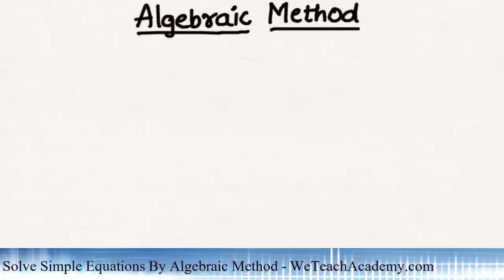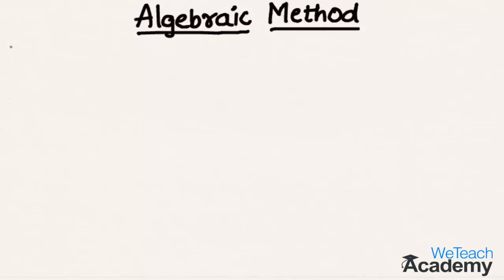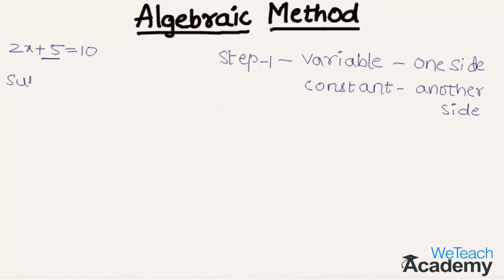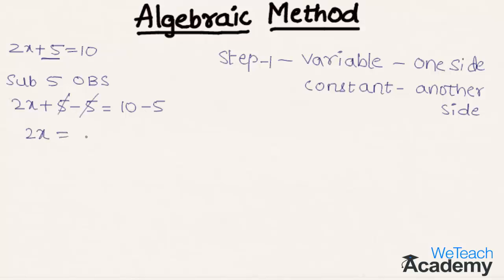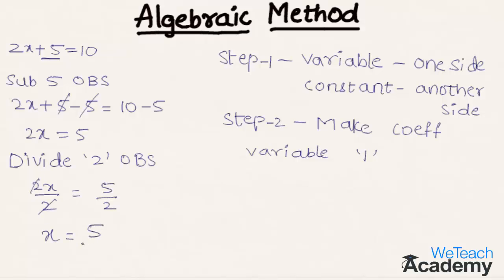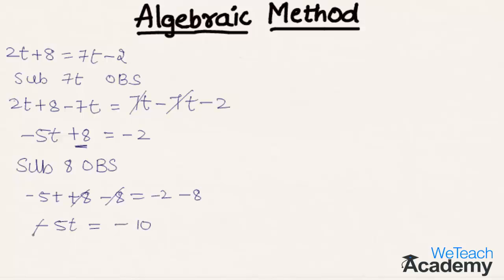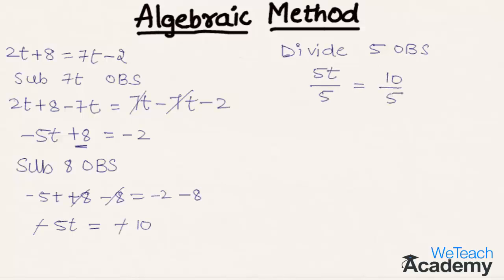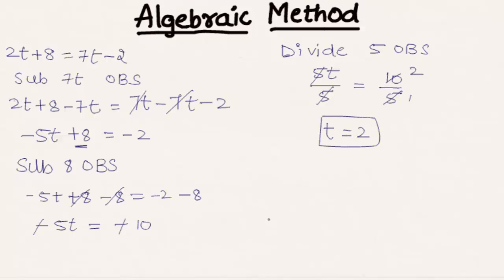Solve Simple Equations By Algebraic Method - Maths Algebra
Let us solve few examples of simple equations using Algebraic Method.